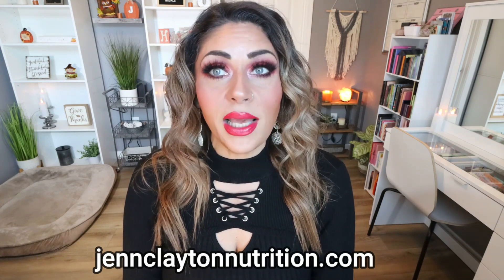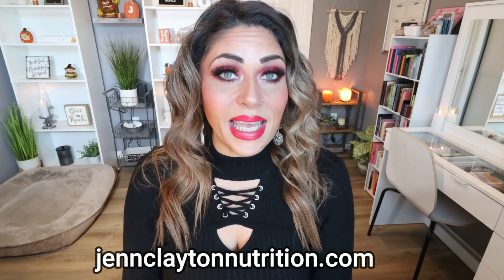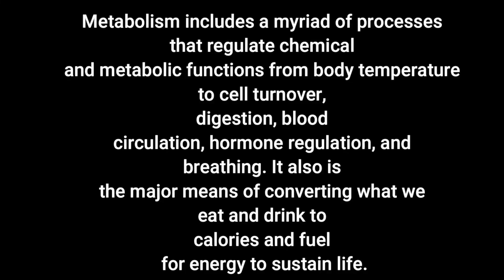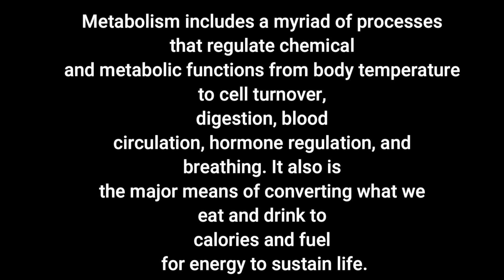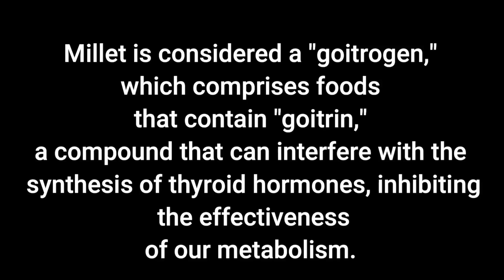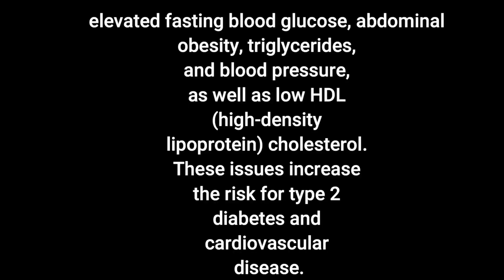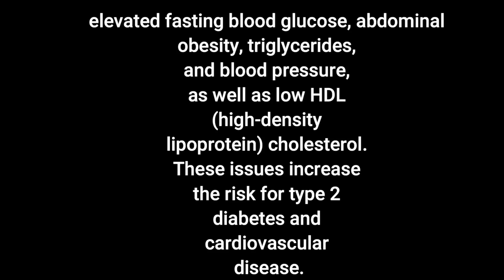5 *WORST* FOODS FOR YOUR METABOLISM & WHY!! - AVOID THESE TO LOSE WEIGHT!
These 5 foods can have a negative affect on your metabolism and why! Dis any of these surprise you? Enjoy!

🥑🍎NUTRITION COACHING🍎🥑
As a Certified Nutrition Coach, I look forward to helping you reach your health and weight loss goals! I offer several different variations of nutrition coaching. I look forward to working with you!

⚖️LOSE IT APP (The app I use to track calories and macros: ⚖️

$40 OFF!!

130 calorie healthy snack packs | 4 Smart Points | 8-9g protein | low sugar | gluten free | non-GMO | kosher

Code- jennswwjourney

Code- jennswwjourney